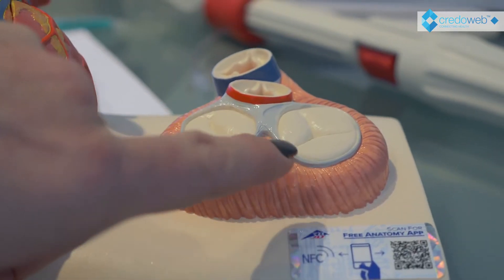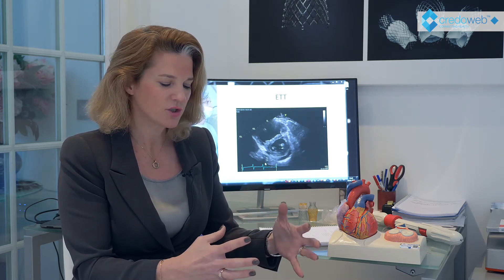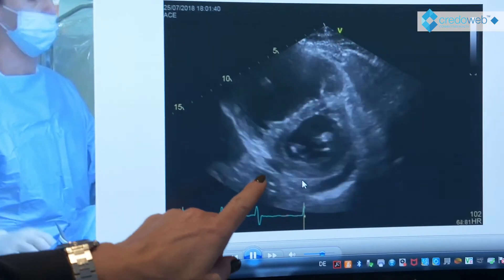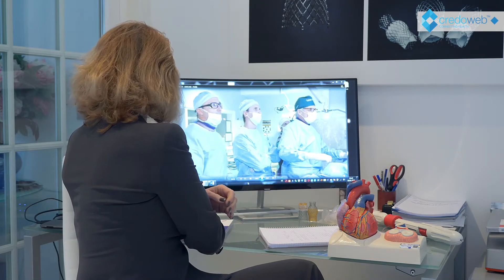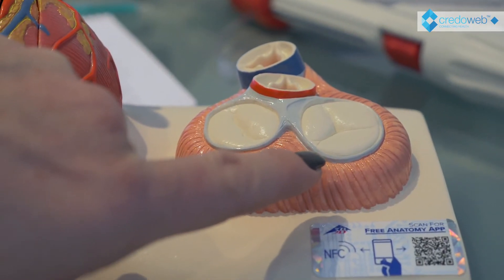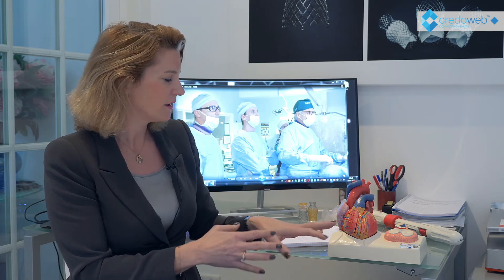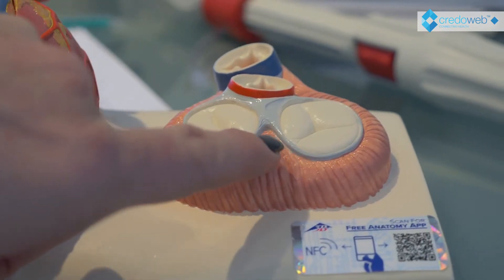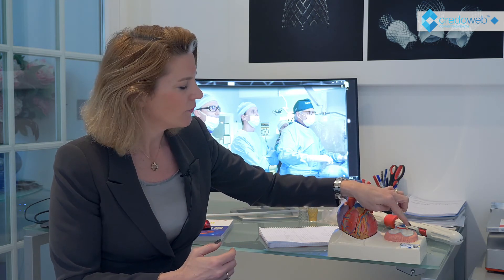Tricuspid Regurgitation | Hon.-Prof. Dr. Katharina Kiss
What you should know about tricuspid regurgitation and the current therapy options, you will learn in this short summary.

Mit „CredoWeb“ sind Sie am neuesten Stand rund um die Themen Gesundheit und Medizin. ÄrztInnen und Health Professionals sprechen über aktuelle Fragen und klären über diverse Erkrankungen und Behandlungsmethoden auf.

verbindet die gesamte Gesundheitsbranche auf einer professionellen Plattform! Es ermöglicht Ärzten und allen Health Professionals sich mit Kollegen und der Öffentlichkeit zu unterhalten. Jeder kann ein kostenloses Profil erstellen und so sein medizinisches Leistungsspektrum optimal darstellen.
Durch CredoWeb erhalten alle einen professionellen Zugang zu Fachinformationen, aktuell und gefiltert nach Ihren Bedürfnissen. Bei der Suche nach einem bestimmten Themenbereich werden alle relevanten Artikel und Informationen, gleich gemeinsam mit den Kontaktdaten von spezialisierten ÄrztInnen aufgelistet. So fällt es PatientInnen leichter, sich gezielt über neue wissenschaftliche Erkenntnisse und mögliche Therapieoptionen zu informieren und auszutauschen. Noch einfacher kann man Arzt und Patient nicht zusammenbringen.

▬ Empfohlene Videos ▬▬▬▬▬▬▬▬▬▬▬▬

▬ Social Media ▬▬▬▬▬▬▬▬▬▬▬▬▬▬▬